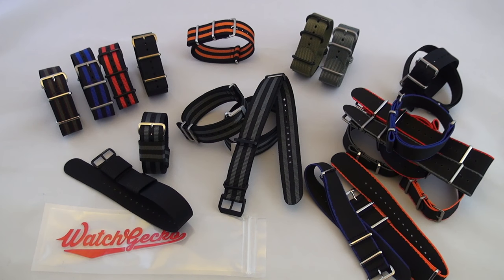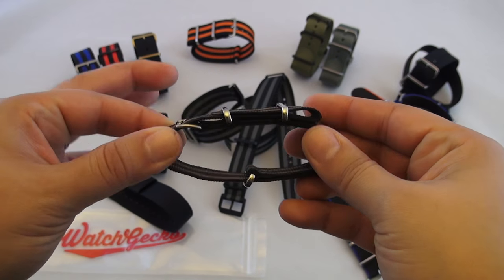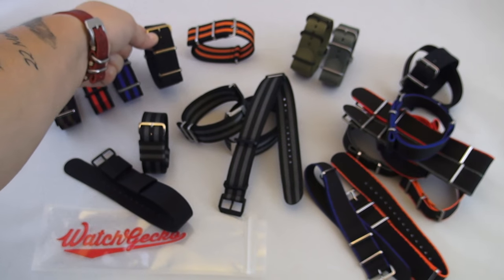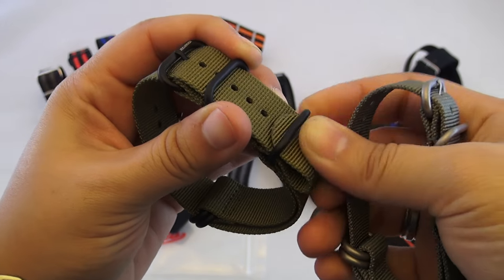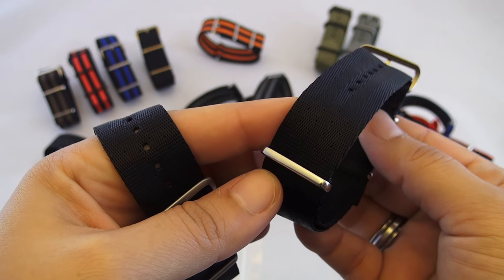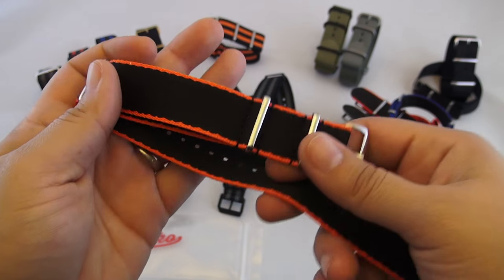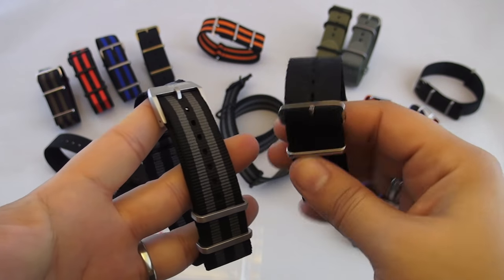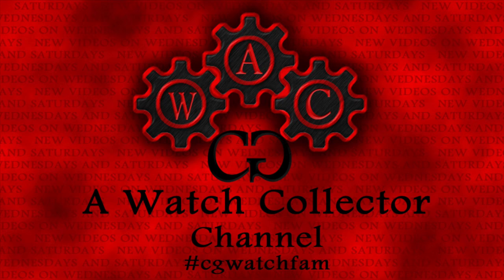New Prototypes! Watchgecko Nato Band Review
Links to Bands reviewed:

Geeckota Vintage Bond - Bronze, Black , Polished and Satin Hardware options
ZuluDiver 178 Red Bond - black, satin, and polish hardware
ZuluDiver 178 Blue Bond - Black, satin, and polished hardware
ZuluDiver 141 Black Nato - bronze, black, satin, and polished hardware (inludes 19 and 21mm)
US Military Black Nato - Polished, Black, and Stain Hardware
ZuluDiver 189 IP Black Hardware Zulu - comes in grey and orange
ZuluDiver 189 Satin Hardware Zulu - comes in green and orange
ZuluDiver 178 Swiss Style Nato - Polished, brushed, and IP Black

Post on Instagram with cgwatchfam